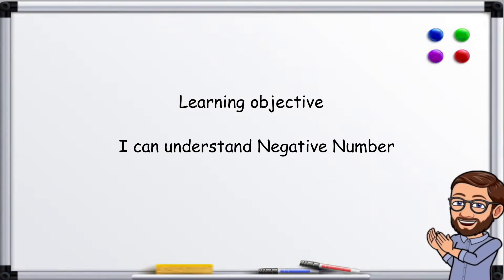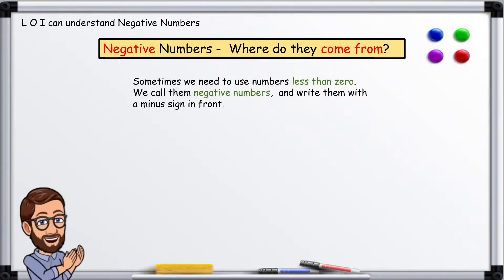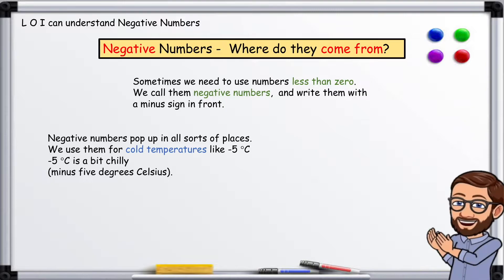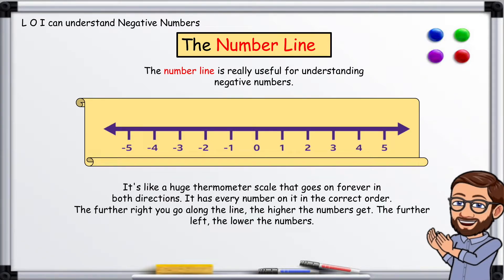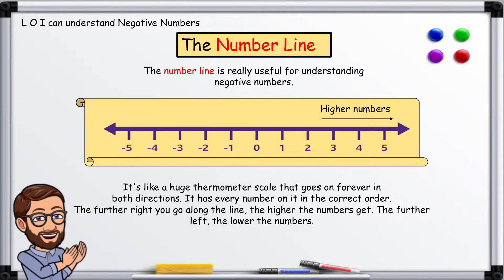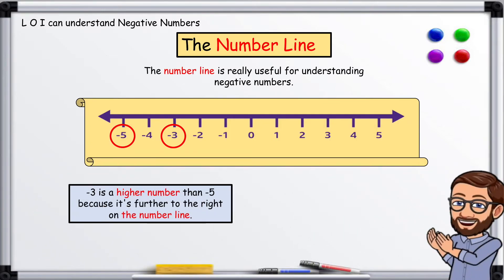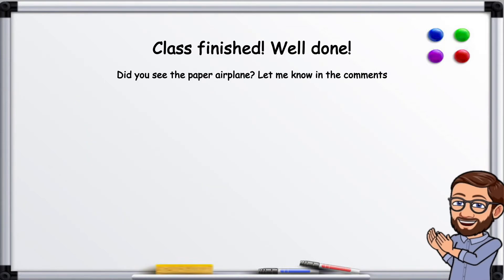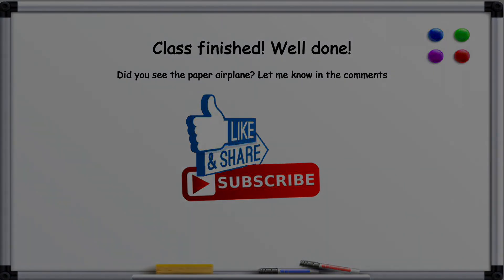Negative Numbers KS2 maths